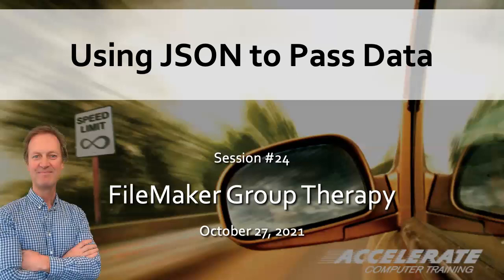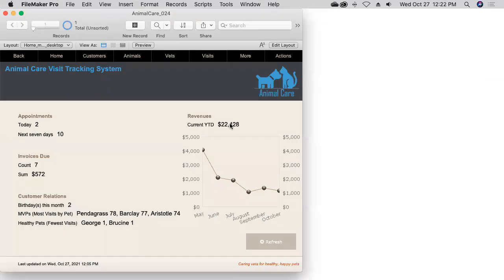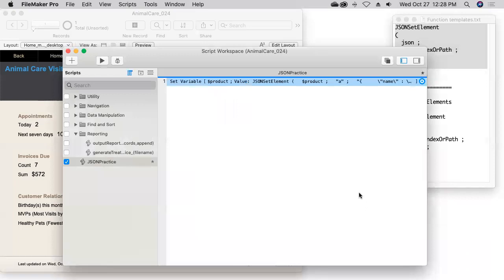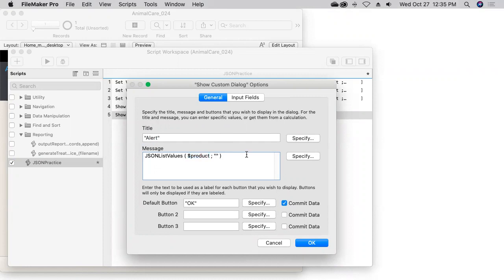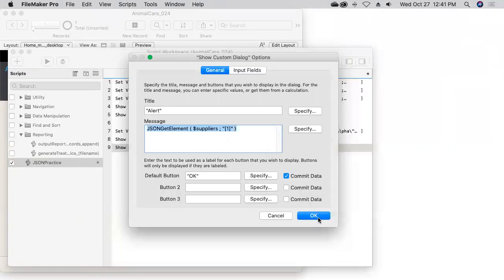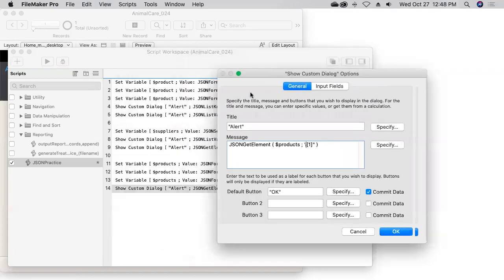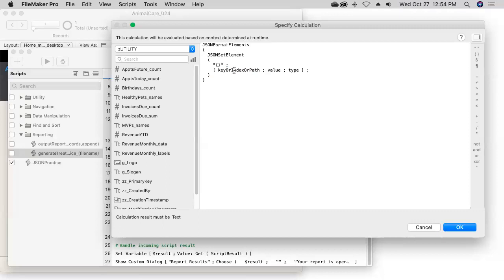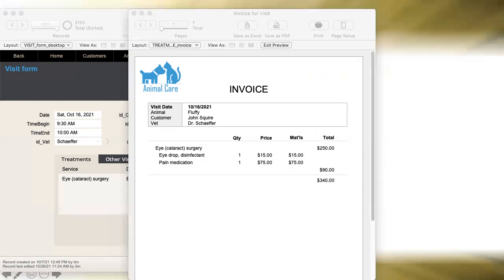024: Use JSON to Pass Data: free training webinar for FileMaker Citizen Developers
Javascript Object Notation (JSON) is a convenient plain text language for packaging and passing data between environments, and the JSON functions available in FileMaker 16 and above make it easy to take advantage of this handy tool for passing data into and out of scripts and web services/APIs. In this webinar, you will learn the JSON syntax and FileMaker's JSON functions to see how you might incorporate JSON into your FileMaker projects.

Webinar led by FileMaker Certified Developer and Claris Training Partner, Tim Jones. If you would like to do the exercises along with Tim, download the FileMaker database file he used in this session: